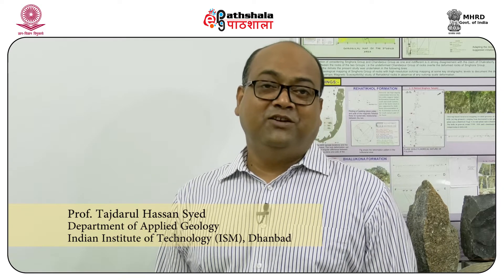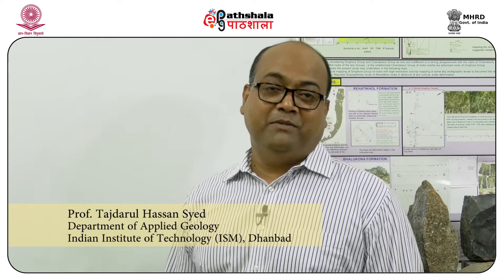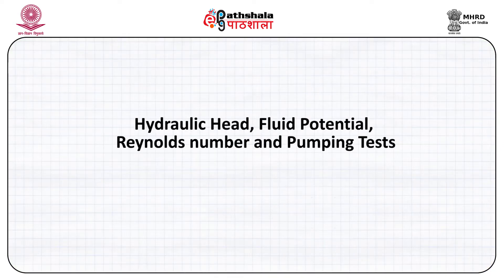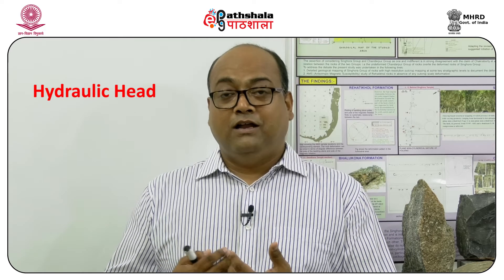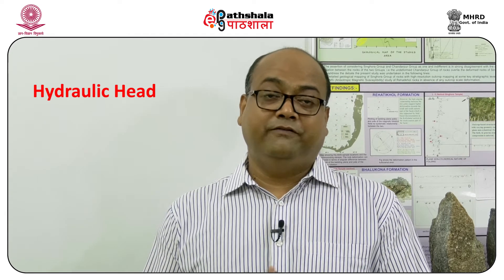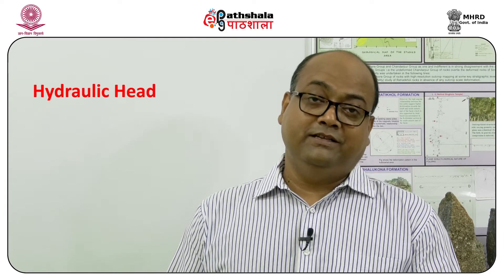M-04.a. Hydraulic Head, Fluid Potential, Reynolds number and Pumping Tests-I